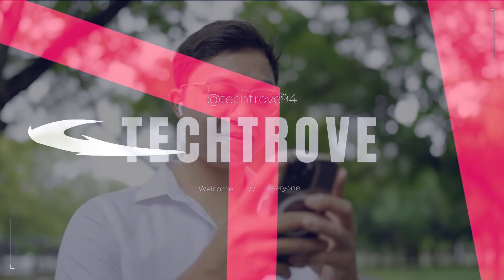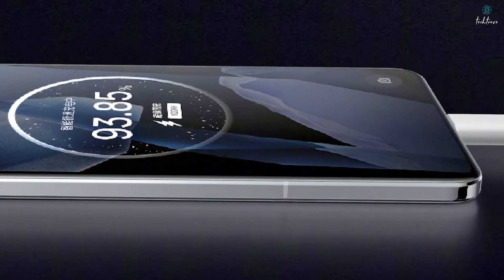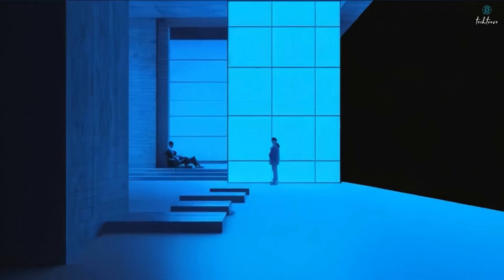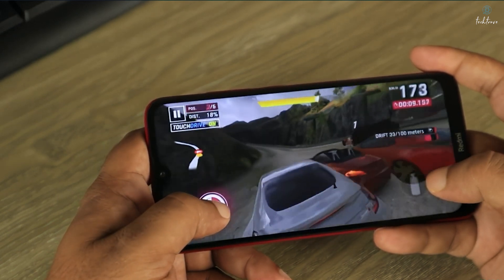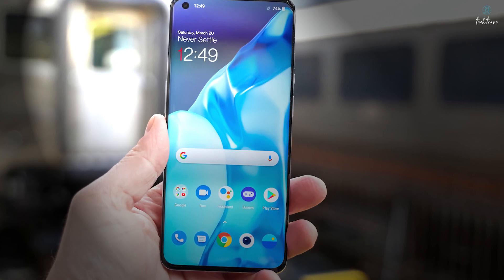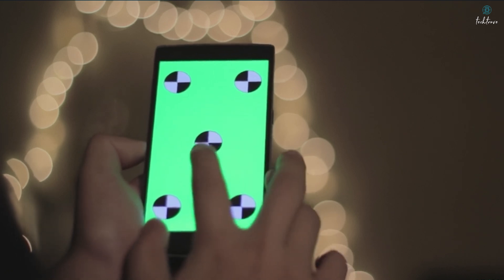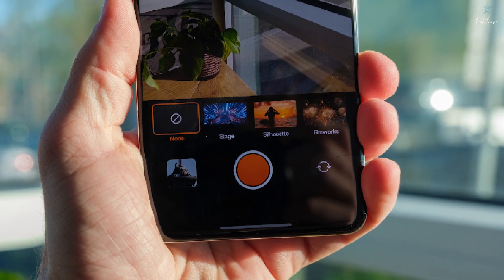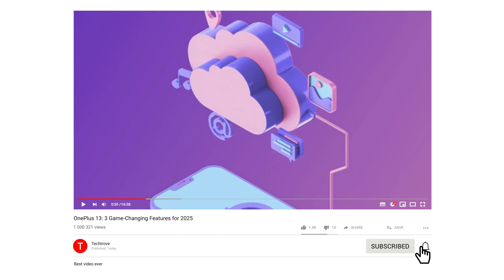OnePlus 13: 3 Game-Changing Features for 2025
Get ready for a glimpse into the future of smartphones! In this video, we dive deep into the OnePlus 13 and reveal the 3 game-changing features that are set to define the smartphone landscape in 2025. We're talking about a revolutionary battery, a powerhouse chip, and a record-breaking display.

The OnePlus 13 isn't just a great phone; it's a trendsetter. We explore how new silicon carbon battery technology delivers incredible battery life and faster charging, how the Snapdragon 8 Elite chip boosts performance and efficiency, and how the stunning display redefines visual experiences. Whether you're a tech enthusiast, a gamer, or simply someone who wants the best smartphone experience, this video is a must-watch.

Join us as we break down these groundbreaking features and discuss what they mean for the future of mobile technology. Is the OnePlus 13 the phone of 2025? Find out here!